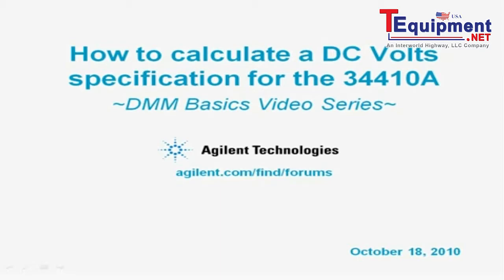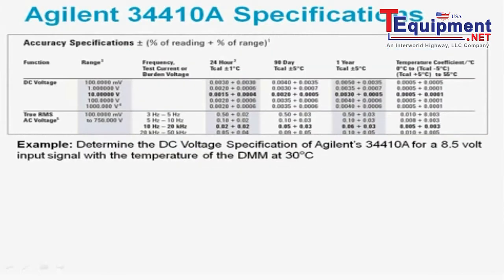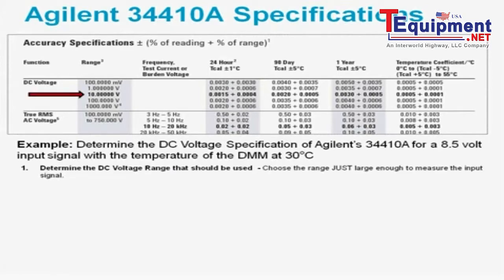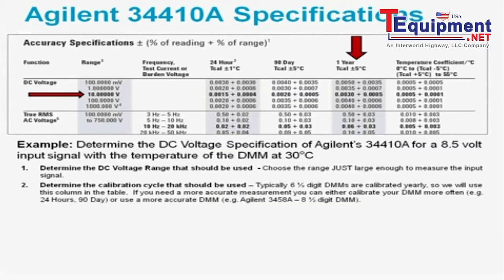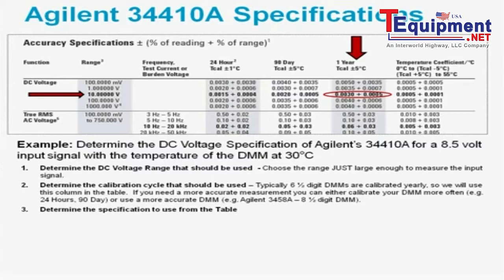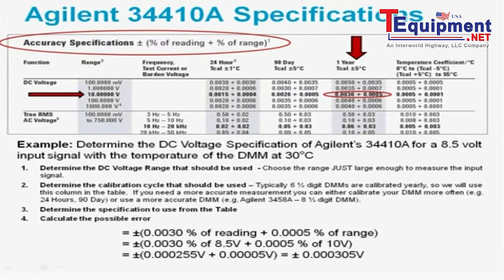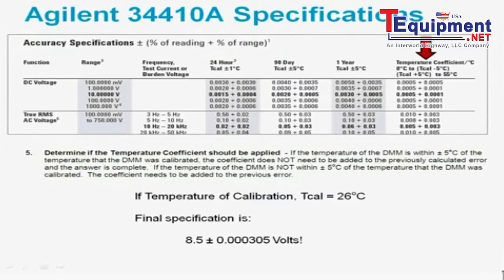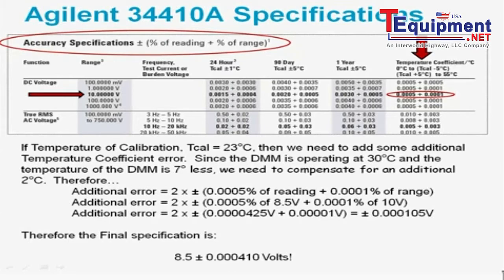How to calculate DCV specifications for the Agilent 34410A DMM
How to calculate DCV specifications for the 34410A DMM